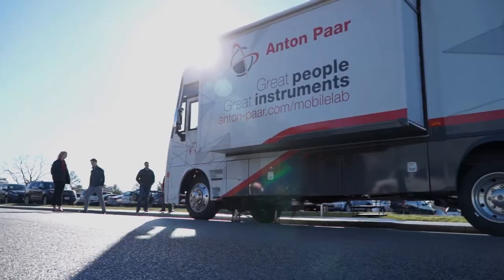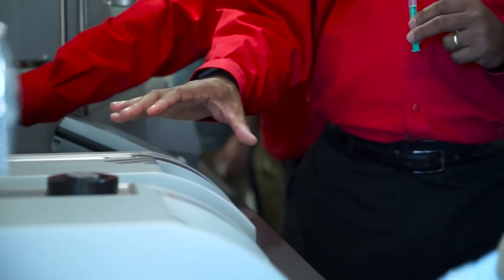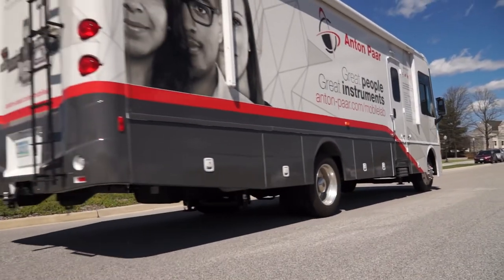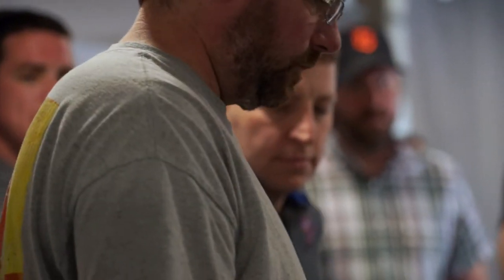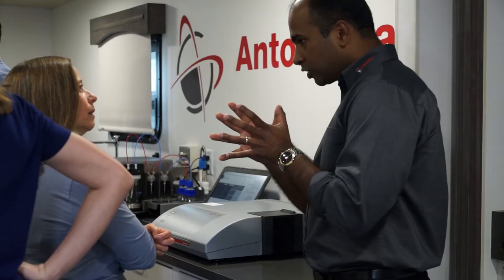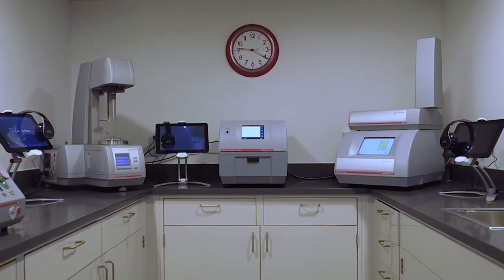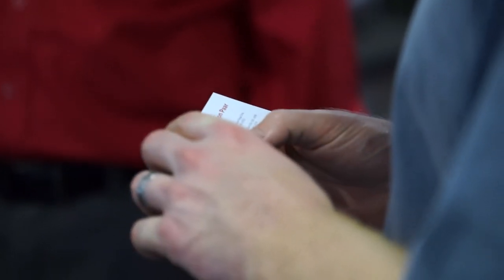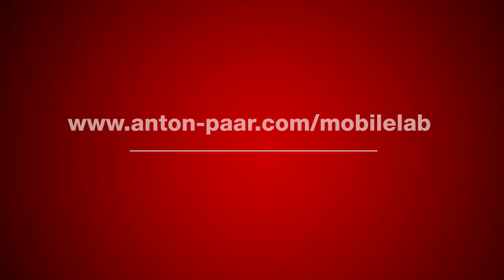Anton Paar's Mobile Lab